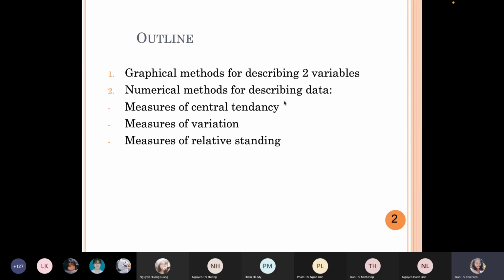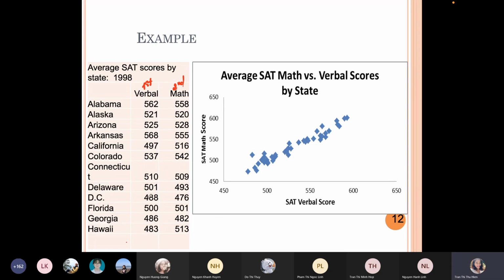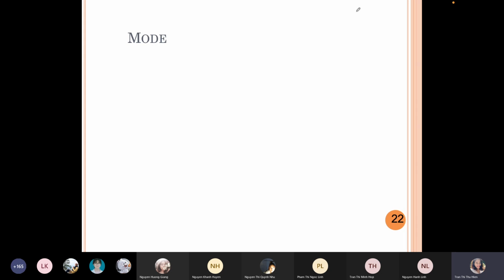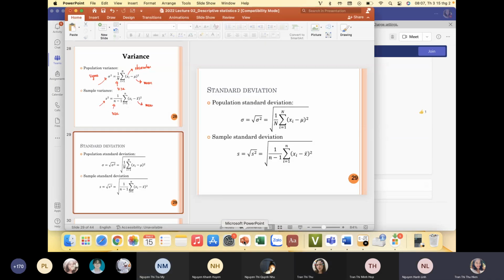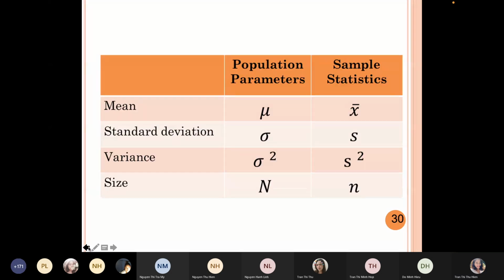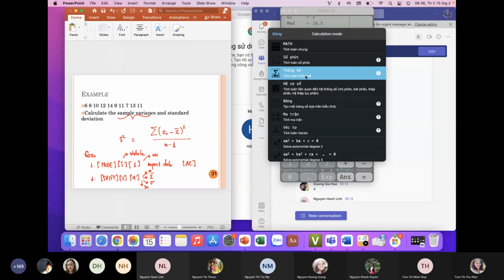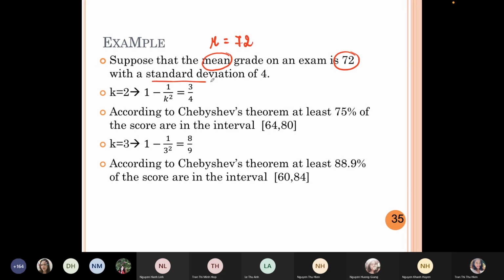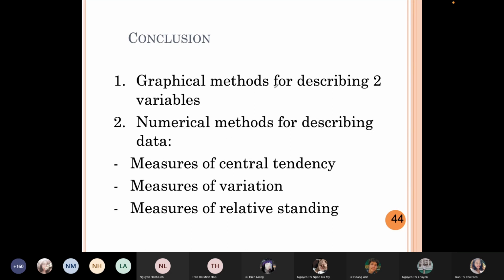Xác suất thống kê bài 2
thầy giáo Trung Lưu